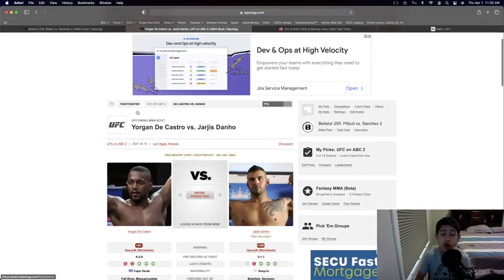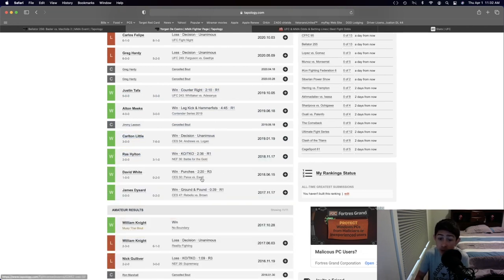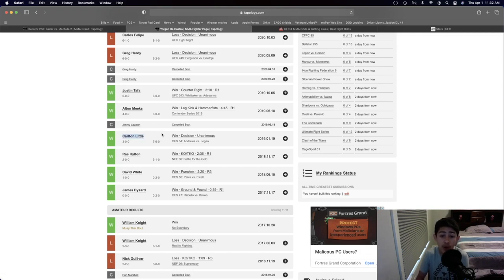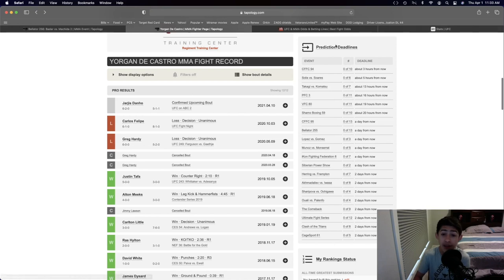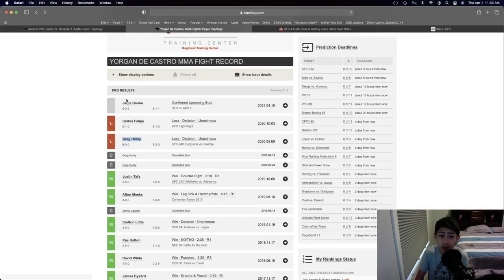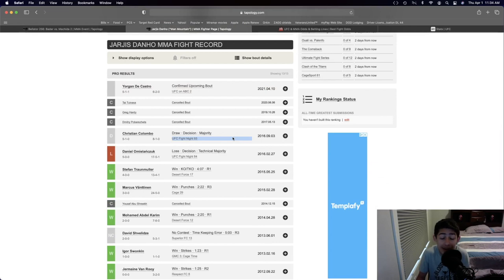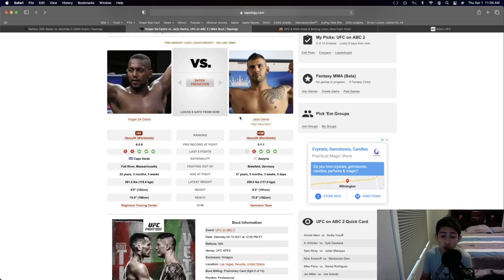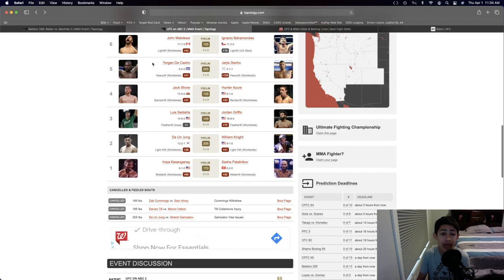Yorgan De Castro Vs Jarjis Danho Pre Fight Prediction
Get A 125% Sign Up Bonus On Your First Deposit With BetUS, One Of The Leading Sports Books Out There With This Its Literally Free Money So Why Not Try It Out! Worth A Shot! Become A Channel Member Today For Access to all of my personal mma bets Also make sure to subscribe and hit the notification bell if you don't want to miss when I post a new video!!